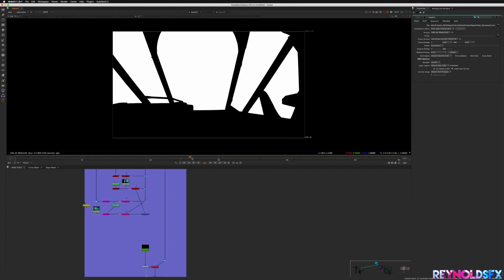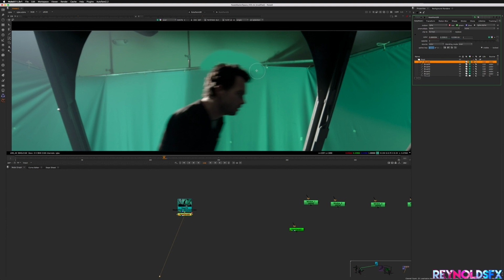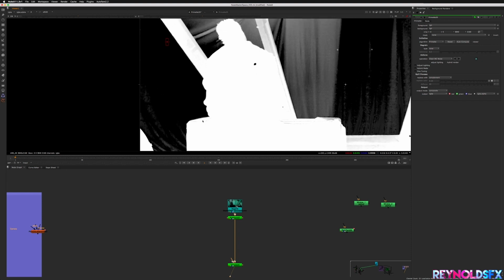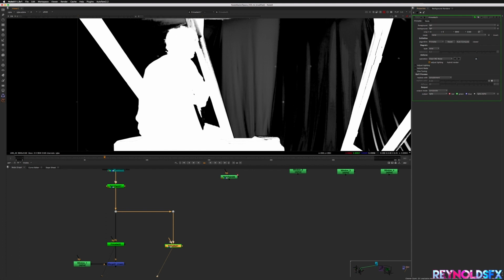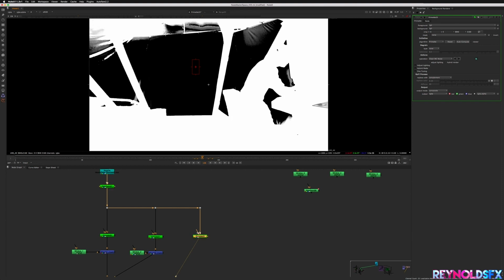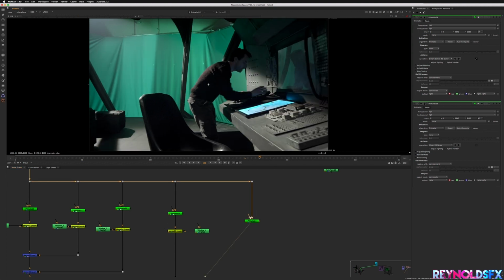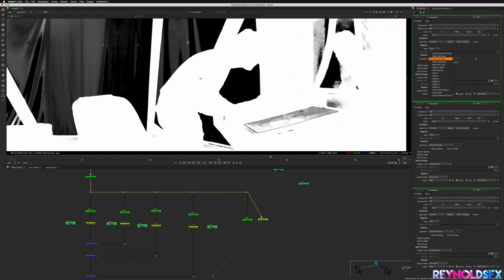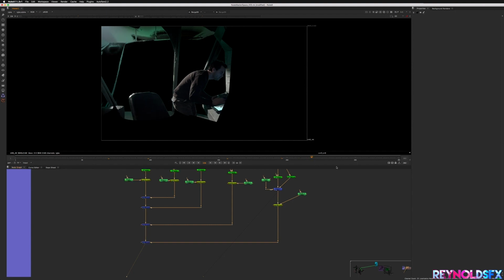Nuke Space Comp Training Part 2